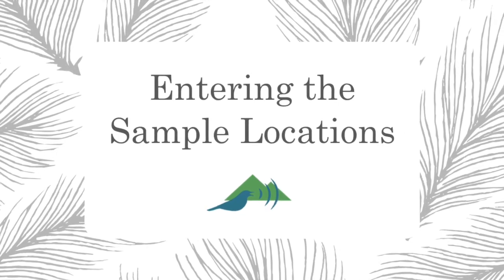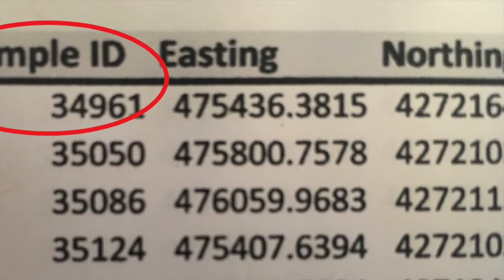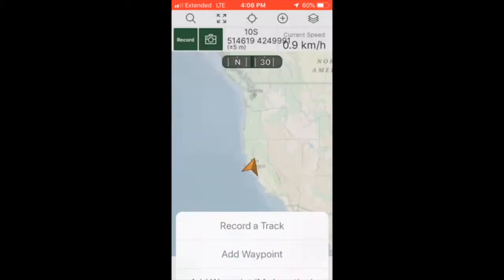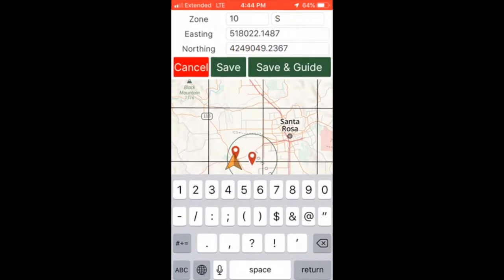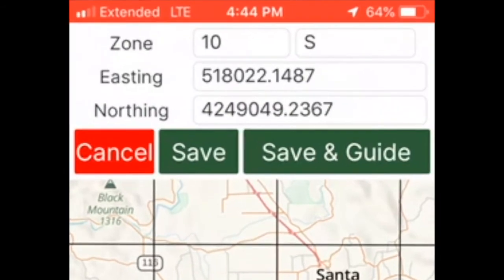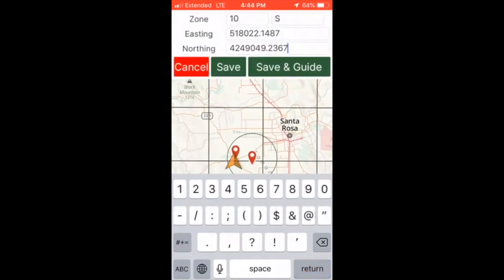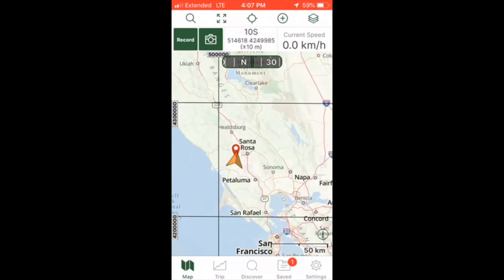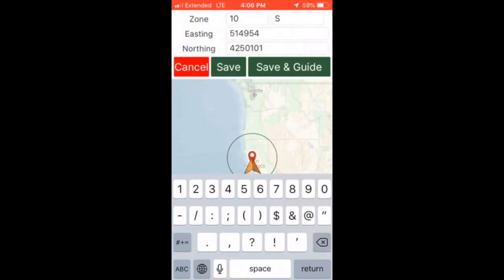Entering the Sample Locations (Mail Deploy Training Video #8)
This video demonstrates the process to enter the coordinates of predetermined sample points provided by the S2L team into the Gaia GPS application for navigation.

If you were not provided with sample points for your property, skip this video and proceed to the next in the training series.

For more information about the Soundscapes to Landscapes project, and to contact our team, visit the project